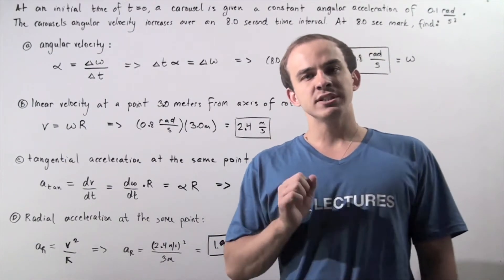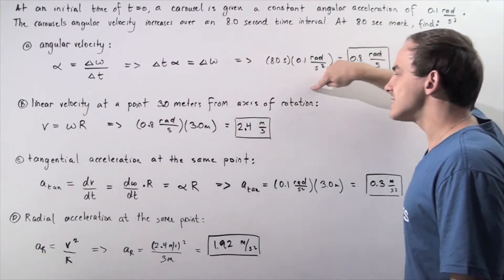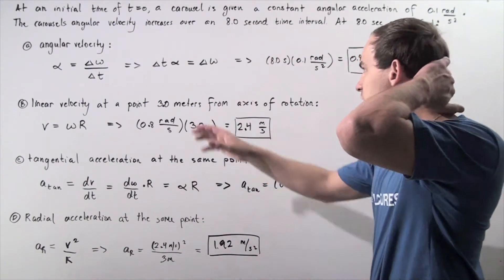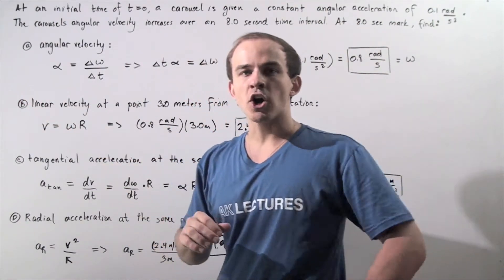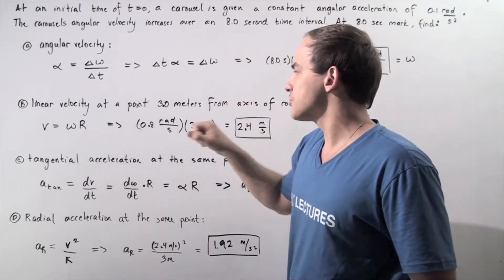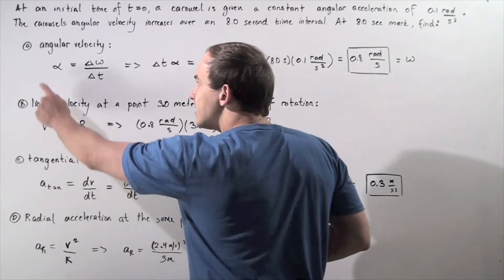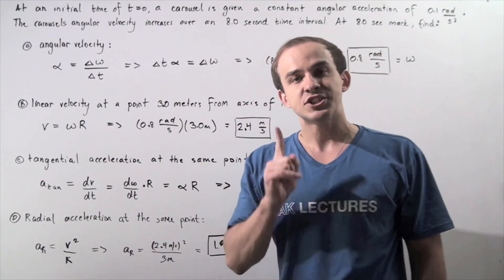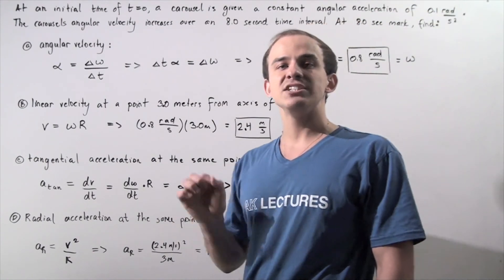Angular Quantities Example